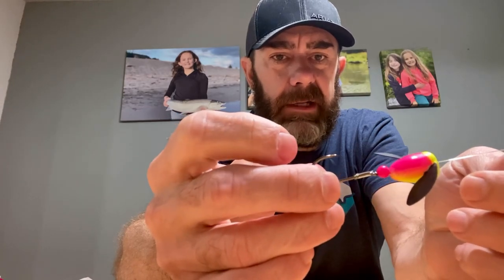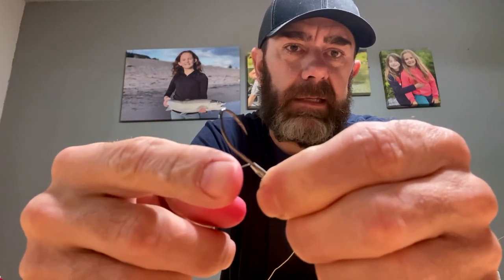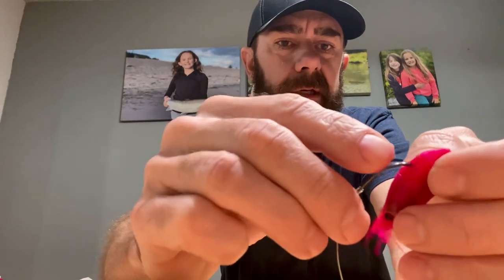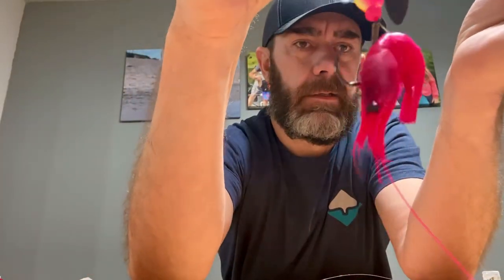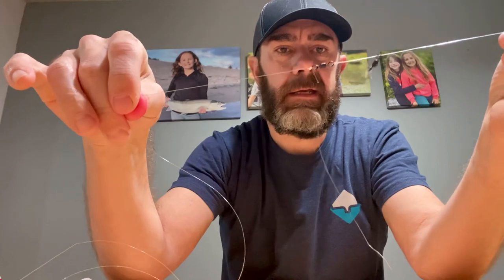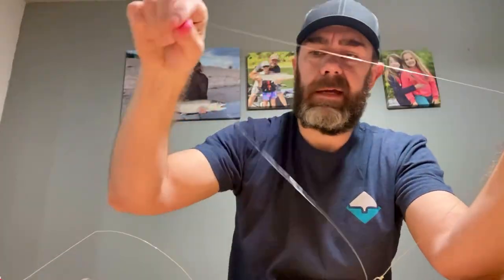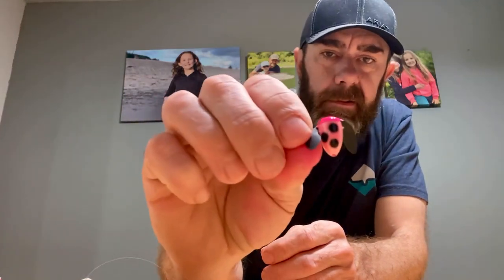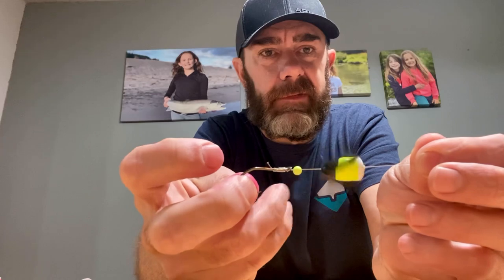Plunking Steehead with Coon Shrimp in High Water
Ultimate Shrimp Cure explains how to rig a coon shrimp, picking a spin glo selection and what to look for when plunking high water. How to identify the travel lanes and how to set up to present the coon shrimp in those situations.